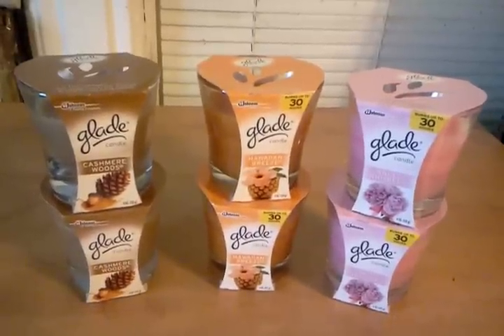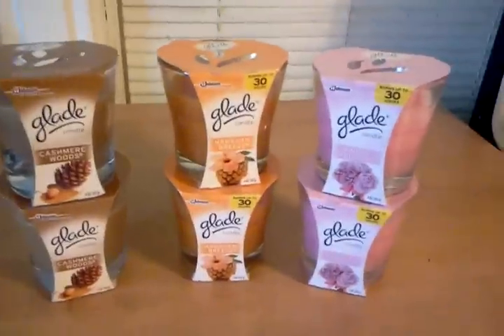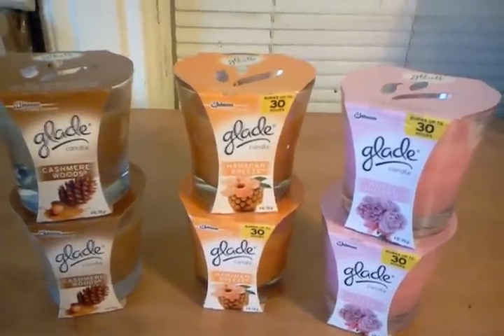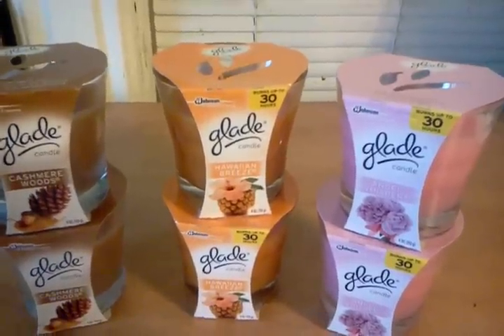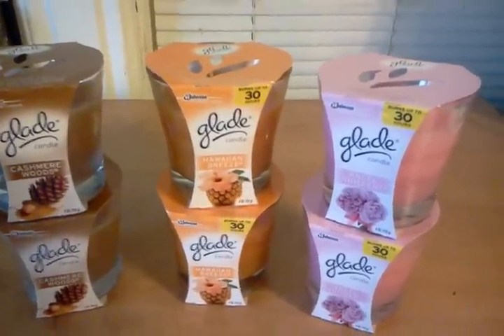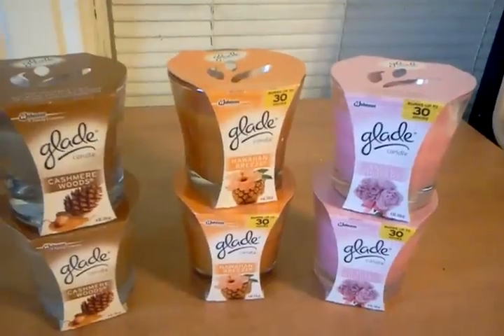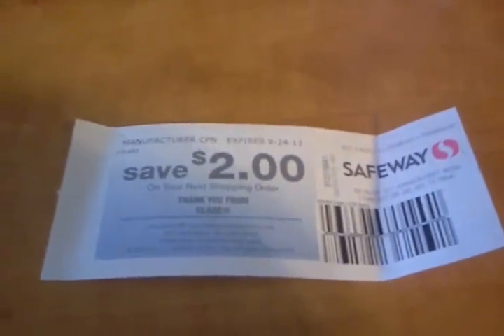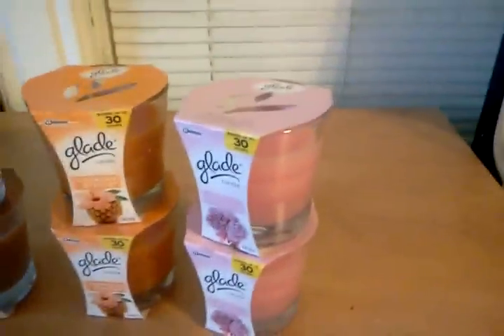Cheap Glade Candles @ Safeway 9/10/13